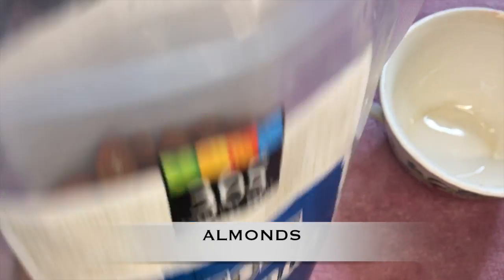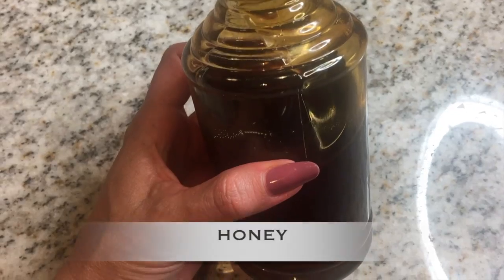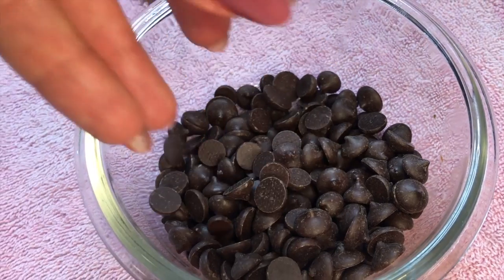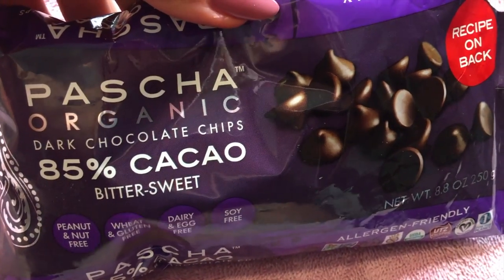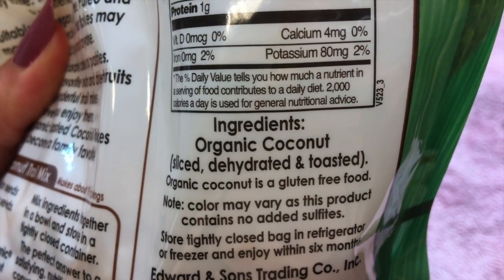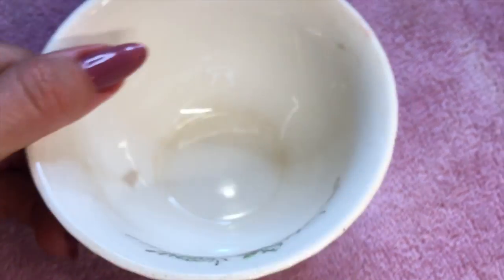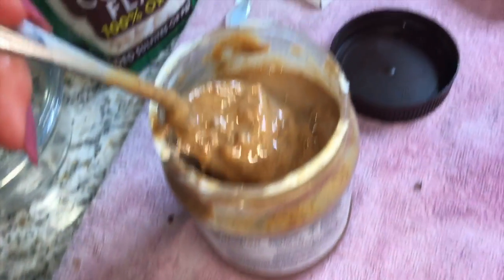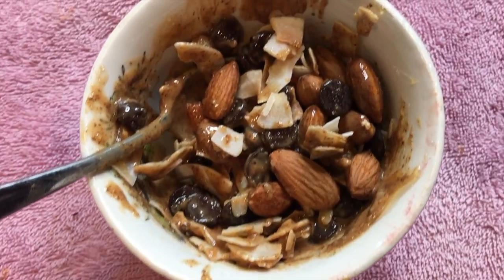Healthy Almond Joy | 5 Ingredients!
Hi There!

*How to TWEAK any of your Favorite Junk Foods so you can EAT WHAT YOU LOVE every damn day!

In this video you're going to learn how to make a super easy Almond Joy without the side of guilt, shame and a stomach ache!  This dessert is dairy free, gluten free and paleo/vegan friendly!

Here's What You'll Need:
1. Almonds
2. Almond Butter
3. 70-85% Dark Chocolate Chips
4. Honey
5. Coconut Flakes

Next Step: Literally Mix them all together!  Ideally I'm really big on Food Freedom and Mindful Eating, IF it's helped me shed 60lbs and overcome severe binge eating then I know it will work for just about anyone who craves Body Change + Food Freedom!

xx,

Tanya